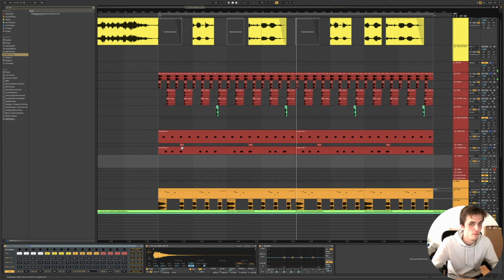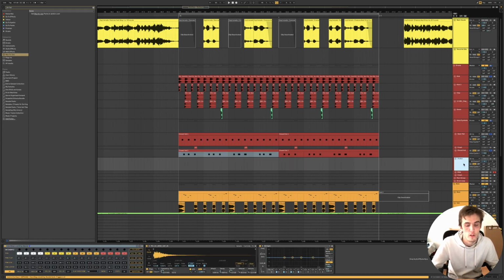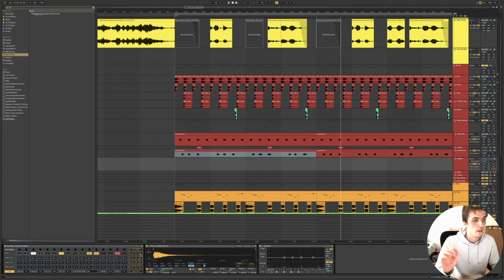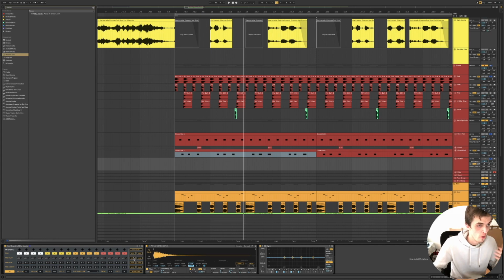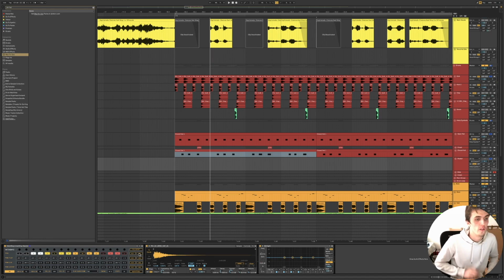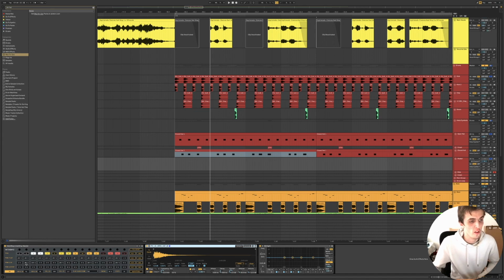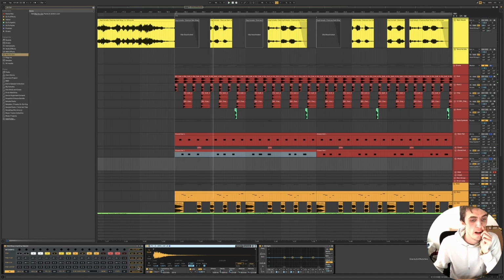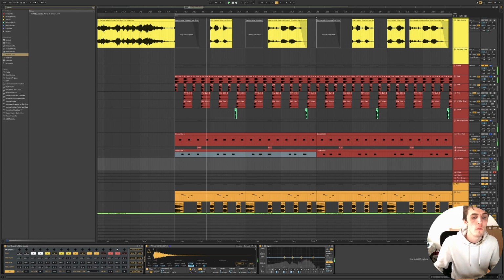How To Generate Interesting Rhythmic Hat & Perc Patterns Using Alexkids Hats4Days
We are back with another tutorial, this time one on creating more interesting rhythmic patterns using a m4l sequencer by Alexkid called Hats4days. One of the best ways to add groove to a track is through multiple hat patterns interacting with one another. As such, we focus on creating hat patterns to add to your main drum groove, but this tool can equally be applied to any rhythmic instrument like percussion to generate more interesting drum patterns.

Hopefully, this was useful to you. Plenty more tutorials to come. Let us know what area of electronic music production you want us to cover next.